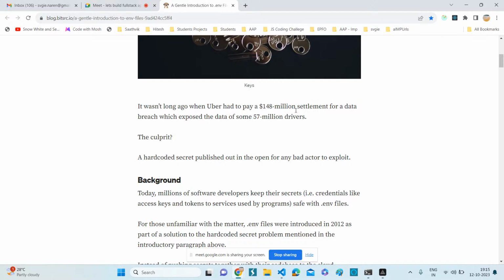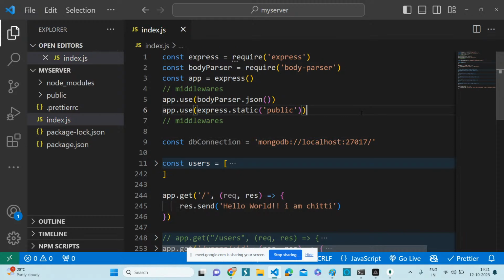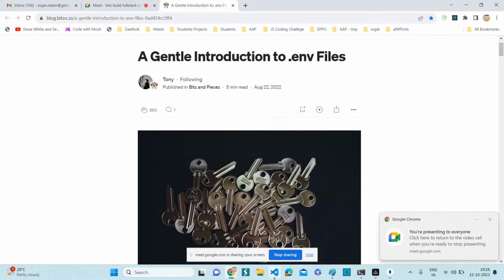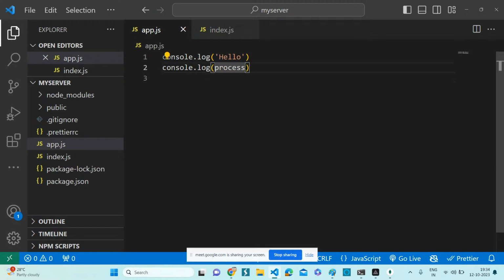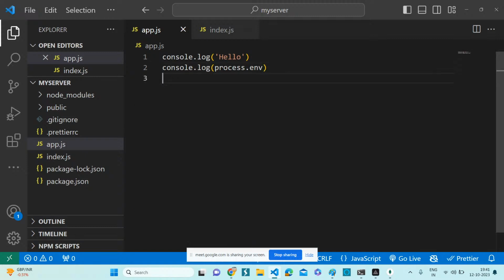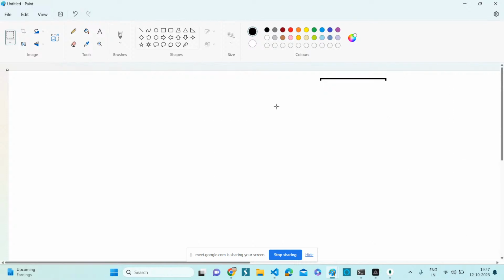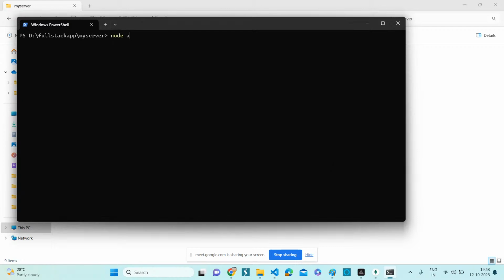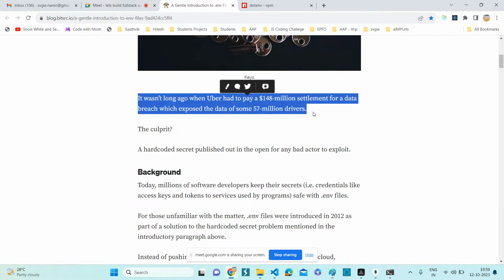.env Files || Day 16 #.env